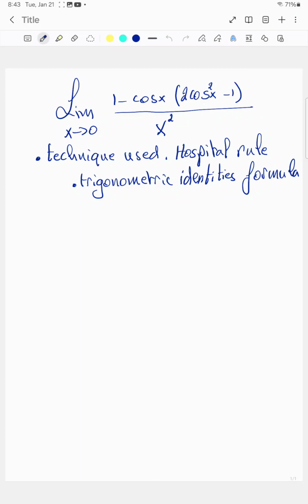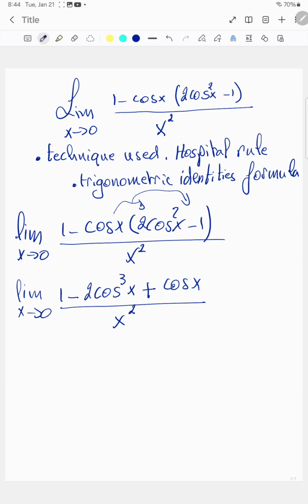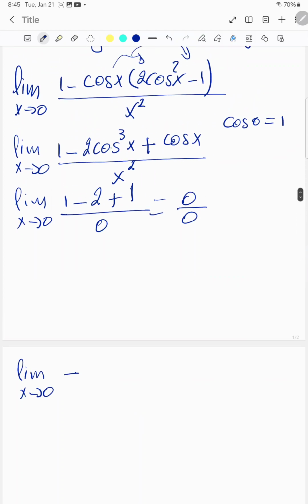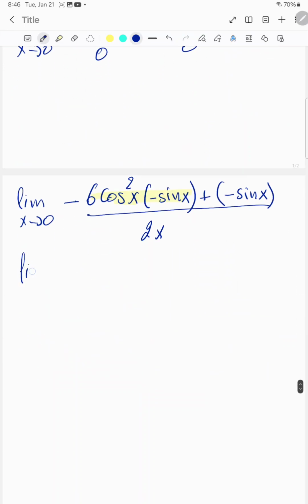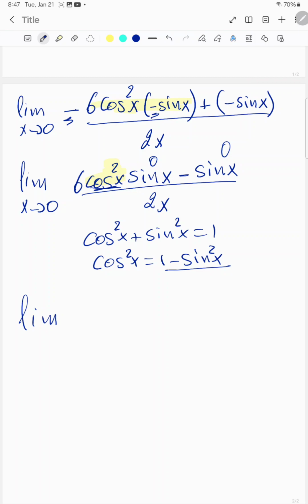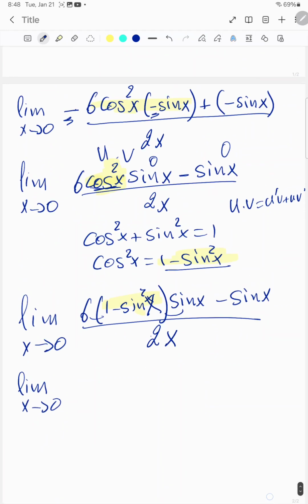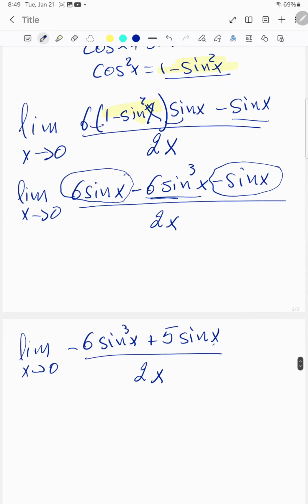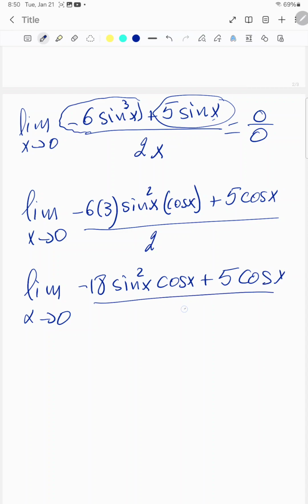Calculus : lim when x goes to 0 (1-cos(x)(2cos^2(x)-1))/x^2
Calculus limit calculation using trigonometric identity formula, hospital rule